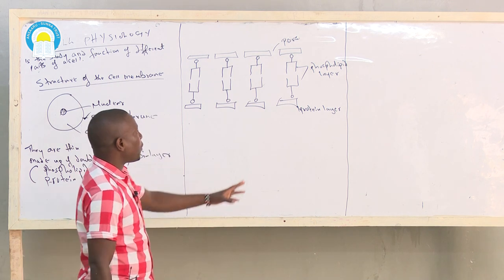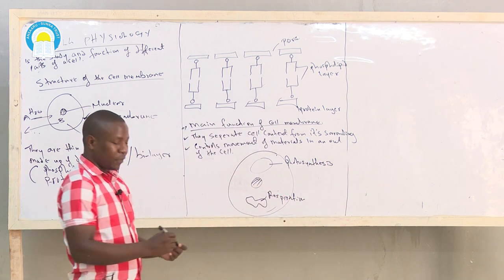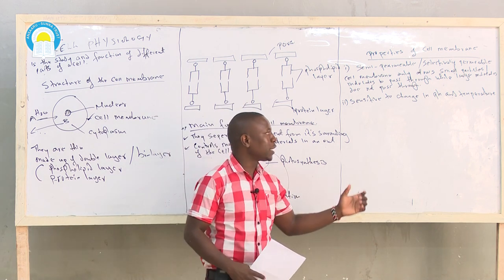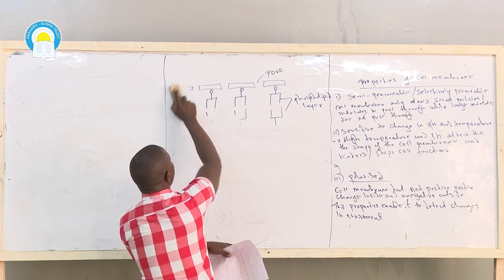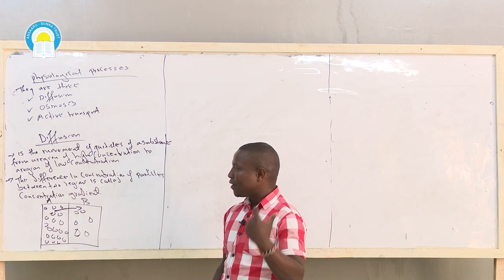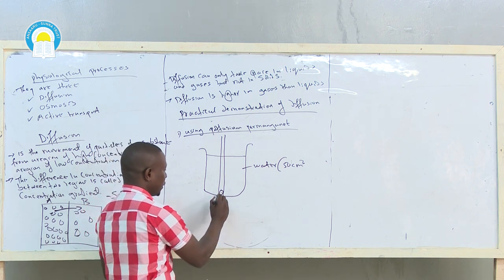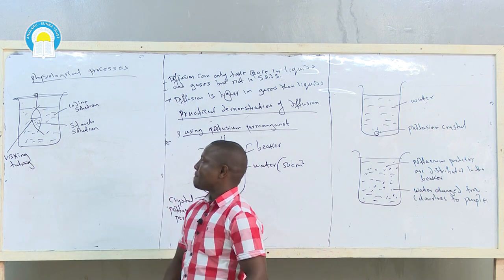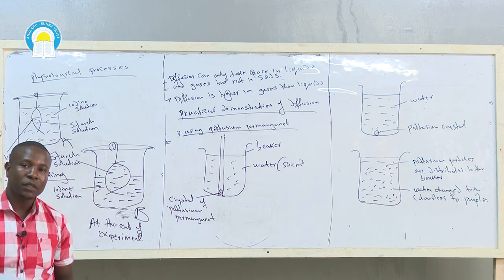Form 1 - Biology - Topic: Cell Physiology, (Lesson_1), By; Tr Wamaya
Under Ansaaru Sunna Trust